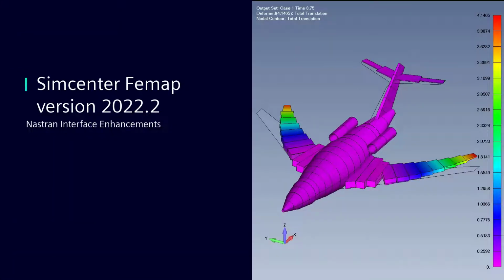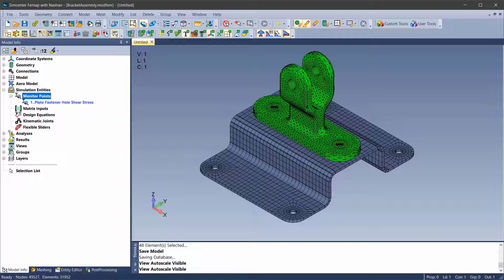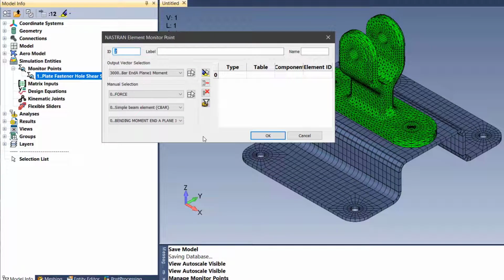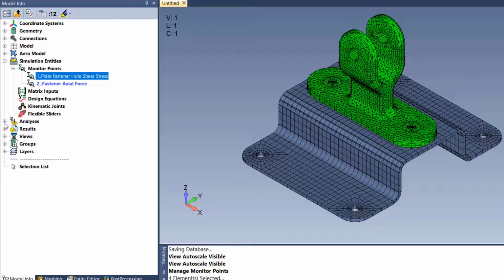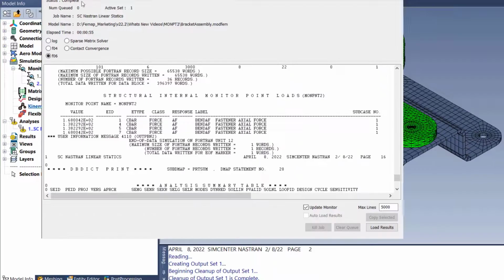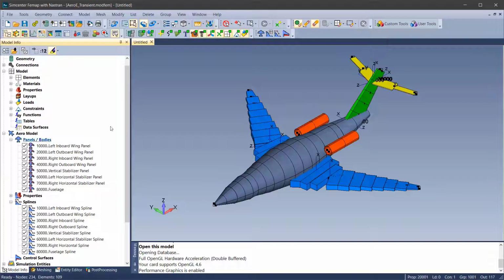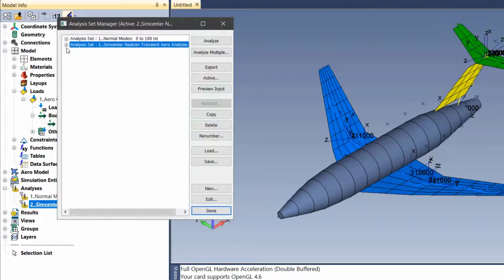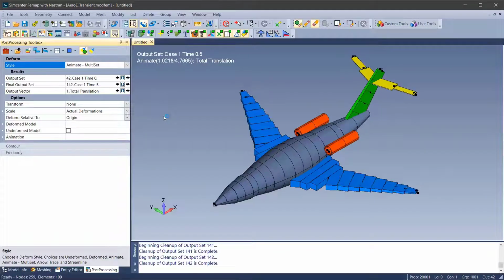Simcenter Femap V2022.2: mejoras de NASTRAN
Simcenter Femap 2022.2 incluye soporte para análisis dinámico aerolástico en el dominio de la frecuencia, transitorio y respuesta aleatoria, además de soportar desde hace mucho tiempo análisis estático aeroelástico así como "aeroslastic flutter".